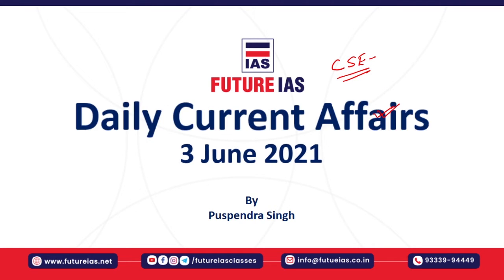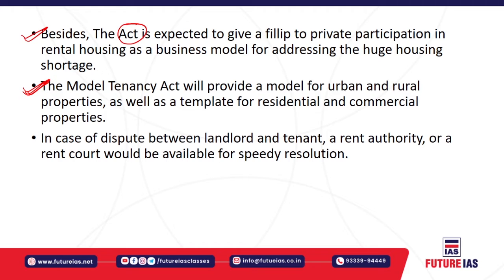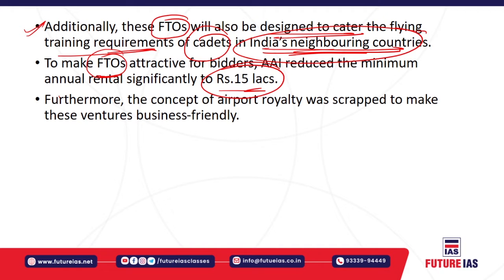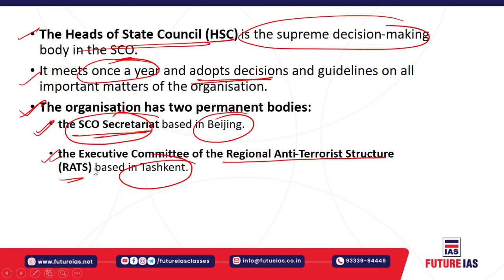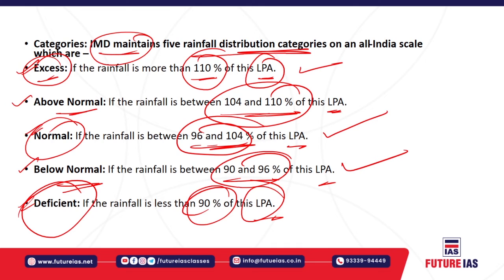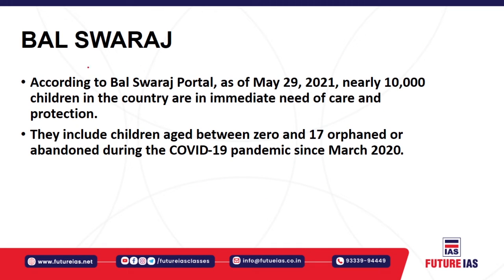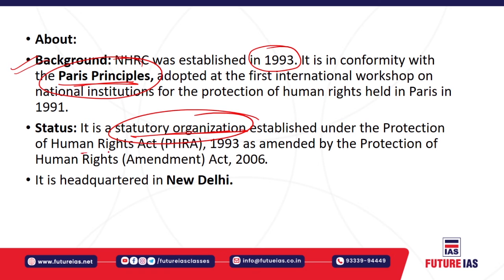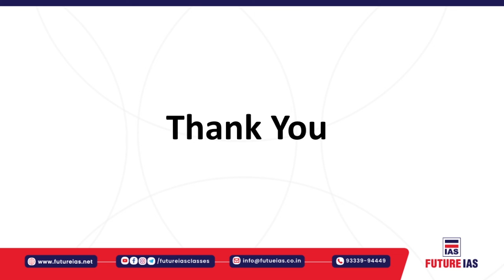Current Affairs | 3 June 2021 | Future IAS Classes | UPSC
DailyCurrent Affairs News
india's no.1 ias coaching institute